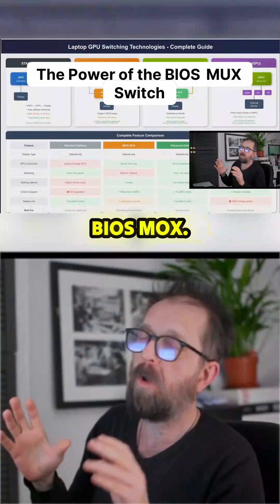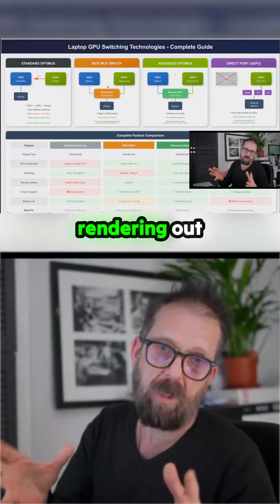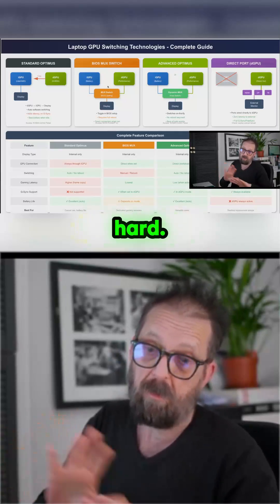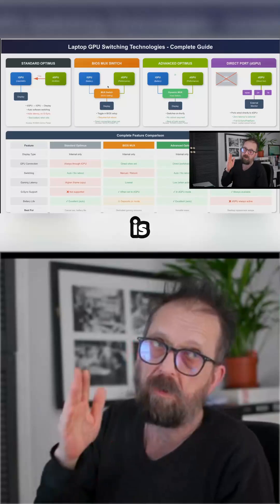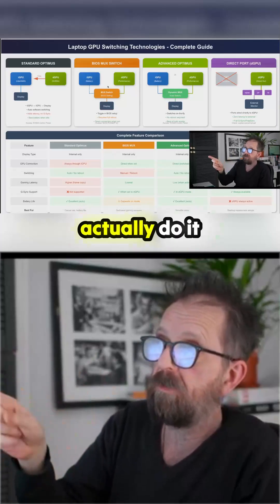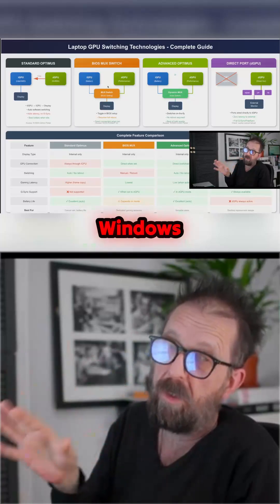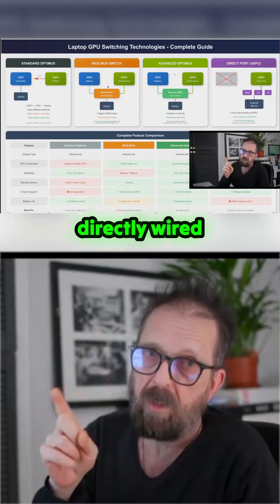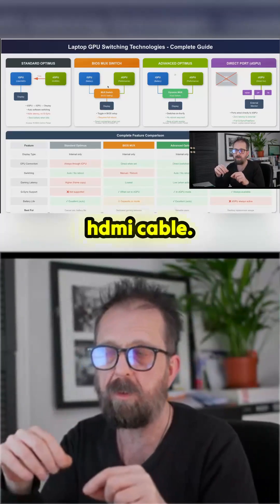Your Gaming Laptop's Secret Weapon: MUX Switches Unlocked!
Unpacking the hidden complexities of modern gaming laptops. See a deep dive into how Optimus locks rendering to the integrated GPU, the drastic switch to 'Discrete' mode via the BIOS, and the elusive nature of Dynamic MUX across different operating systems. The reveal of the 'Direct Port' feature—a hardware solution bypassing software limitations for an external monitor—changes everything for undocked performance. A fascinating look at how hardware choices dictate real-world gaming power, especially when exploring OS environments like Omarchy.